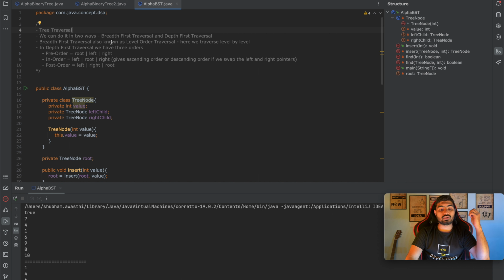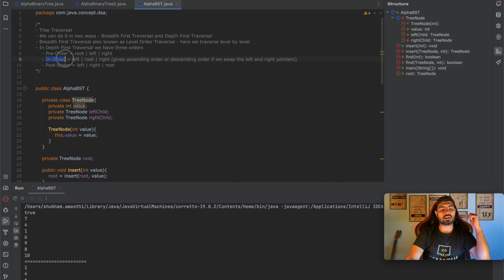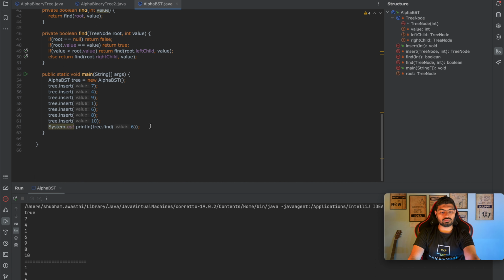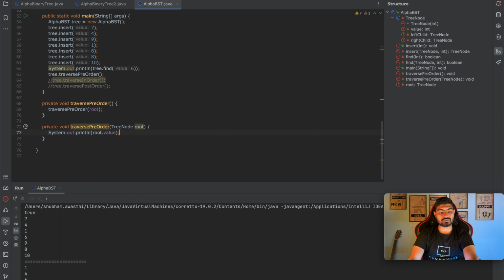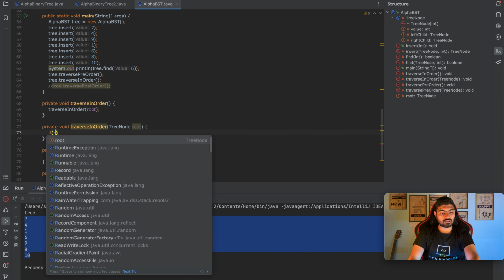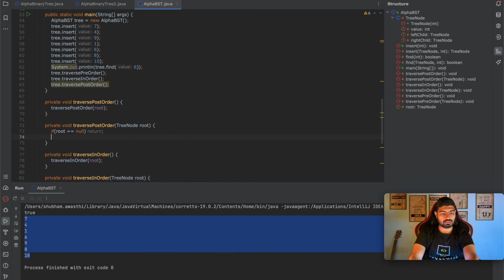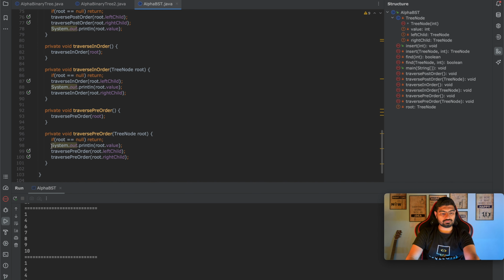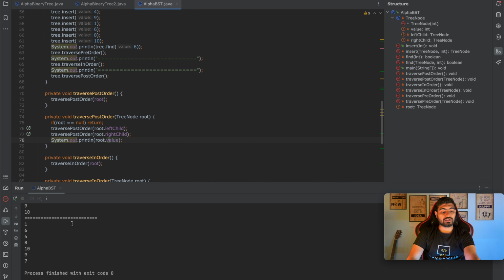066 - Tree - BST - Traversal Algorithms (BFS and DFS)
Traversal Algorithms BFS and DFS